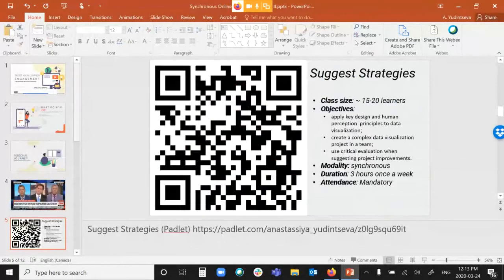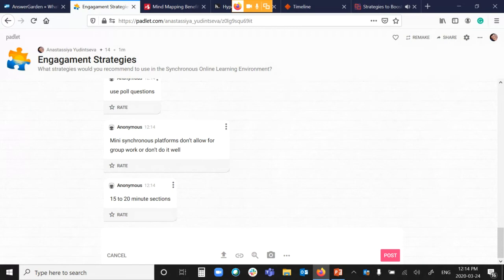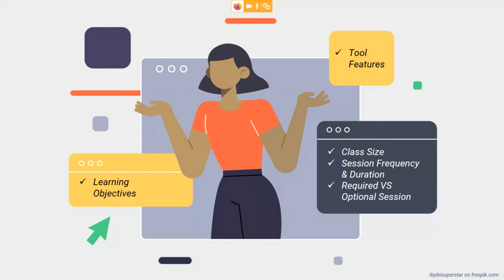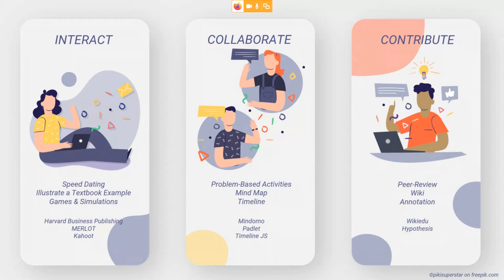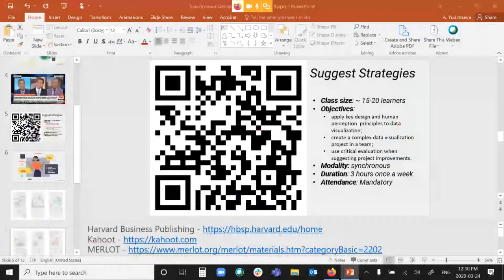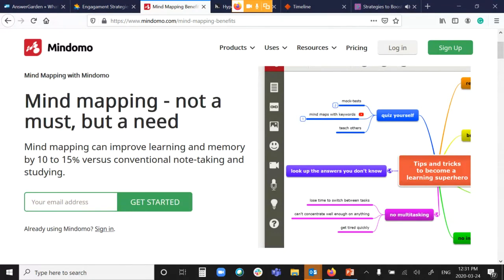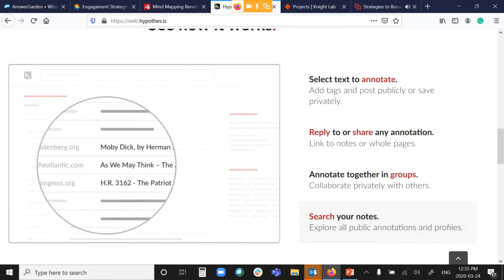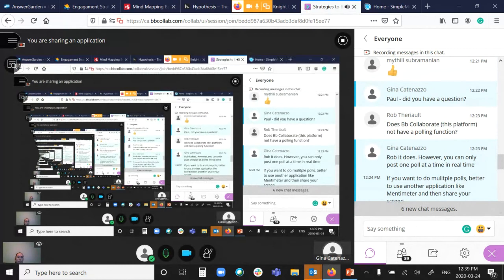Strategies to Boost Learner Engagement in the Synchronous Online Learning Environment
ETC Virtual Lunch & Learn (Session 4.6 - March 24, 2020)
Video recording of Live Webinar

Strategies presented at this workshop offer the potential for creating supportive spaces that increase students’ cognitive engagement in the synchronous online settings.

Presenter: Anastassiya Yudintseva, Mohawk College

For more information about the Educational Technology Committee (ETC), please